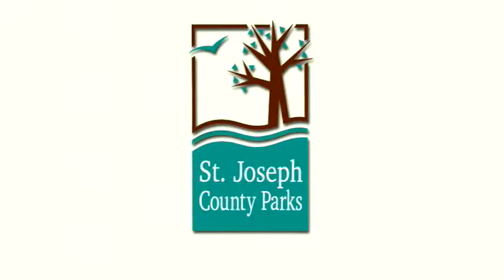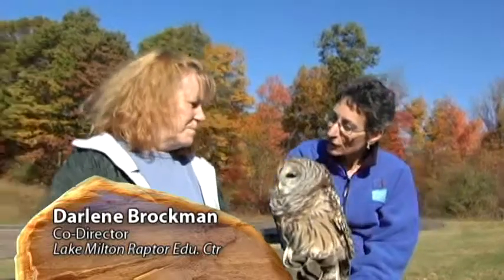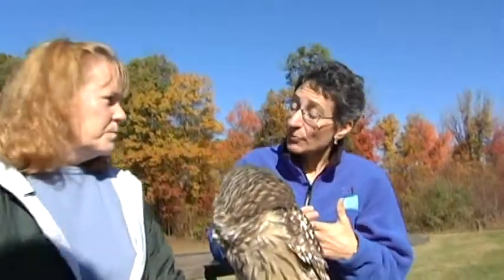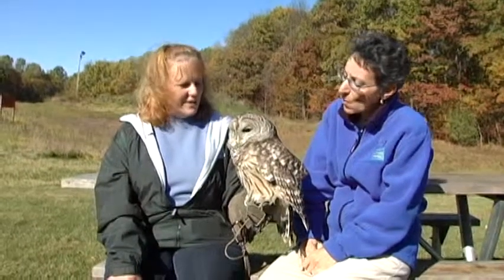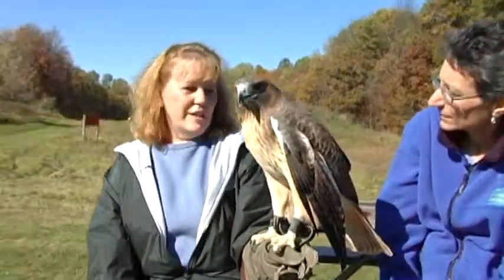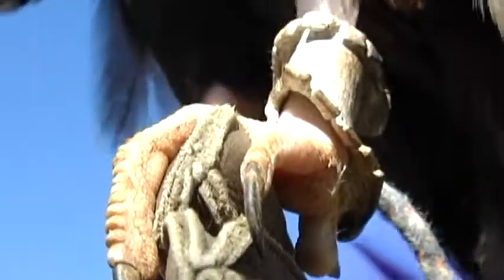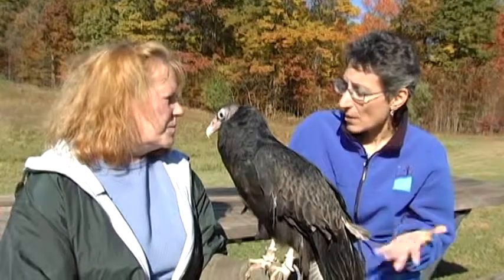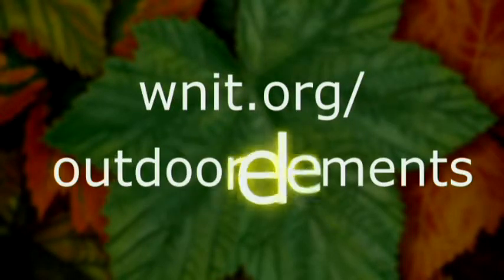Outdoor Elements - All About Birds (Raptor Rehabilitation)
In the first segment for show 1108, Evie sees how an injured Owl, Raptor, and Turkey Vulture are helped to get healthy or become aides to teaching about these great bird in "Raptor Rehabilitation".